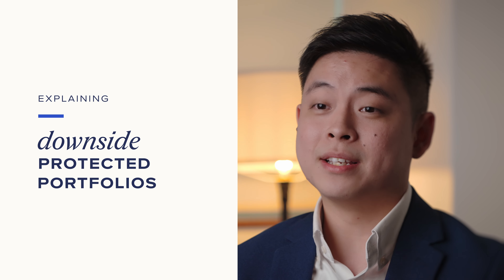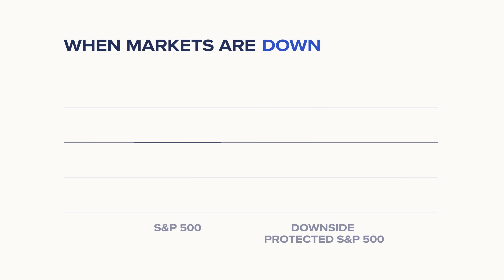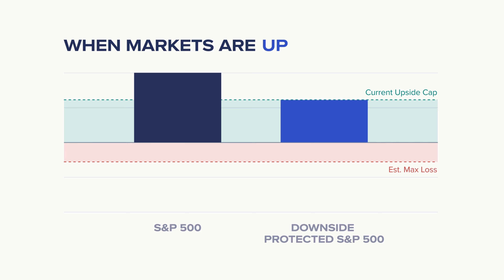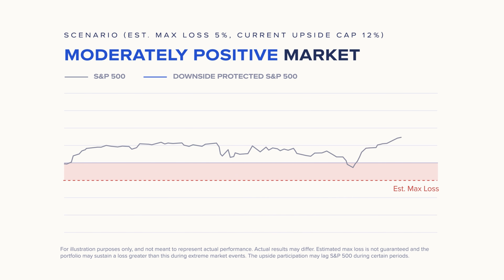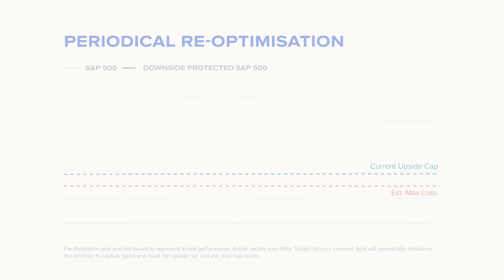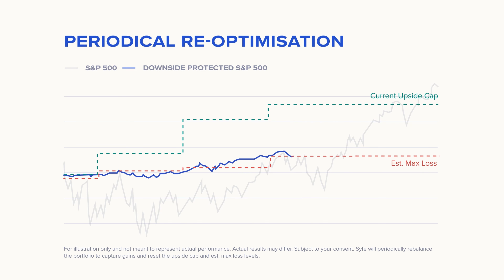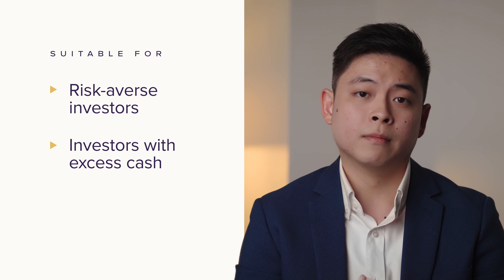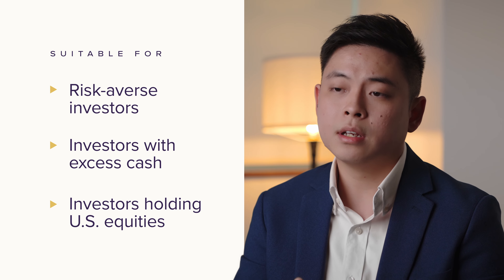How Does Downside Protected Portfolios Work?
Downside Protected Portfolios are a new innovative way to invest in the S&P 500, with high protection on downside losses, and an upside cap on gains.

This unique portfolio, a first of its kind in Singapore, can be an investment option for risk-averse investors who hold excess cash, or those who want to remain invested in U.S. equities in any climate.

In this video, we explain how this evergreen, all-weather investment portfolio works.

About Syfe
Syfe is an investment platform offering Managed Portfolios, Brokerage services, and Cash Management solutions to help you build wealth for a better future.

Information in this communication is provided for general information only, and should not be used as a basis for making any investment or business decisions. Investment involves risks, including the risk of losing your invested amount. Any references to past performance and future indications are not, and should not be taken as, a reliable indicator of future returns. Syfe does not intend for any statement made here to relate to the acquisition or disposal of any shares in the companies or other financial products named here. The information is current at the time of release. Syfe makes no representation and assumes no liability as to the accuracy or completeness of the content of this communication. You should ensure that you do your research to fully understand the risks, characteristics, and restrictions and determine if the investment products are suitable for your financial situation, investment objective, and risk tolerance before making any investment decisions.You are recommended to obtain independent professional advice where appropriate.

Syfe is regulated by the Monetary Authority of Singapore (Co. Reg. No. 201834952H). This material is proprietary and may not be reproduced, transferred, or distributed in any form without prior written permission from Syfe. It is delivered "as is" without any representation or warranty. Full disclaimers and terms & conditions are available This advertisement has not been reviewed by the Monetary Authority of Singapore.